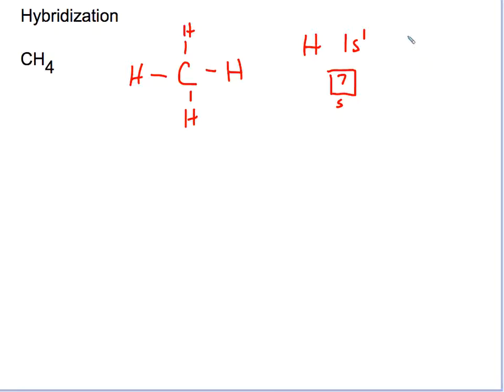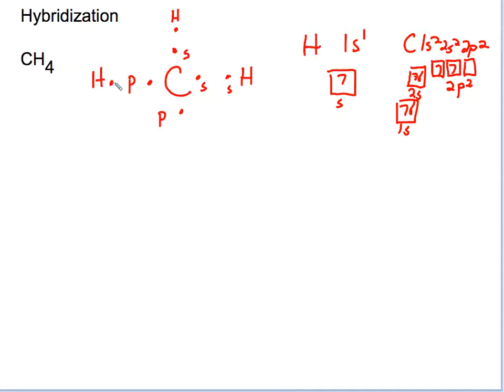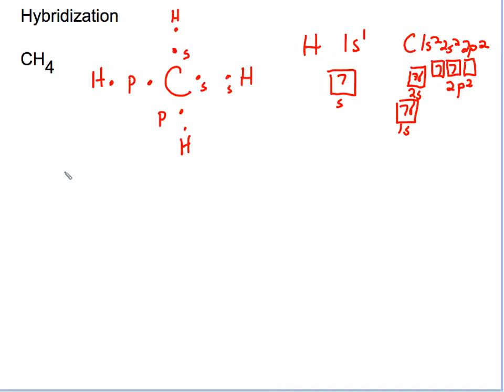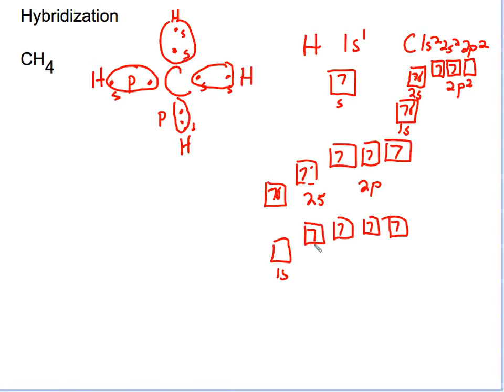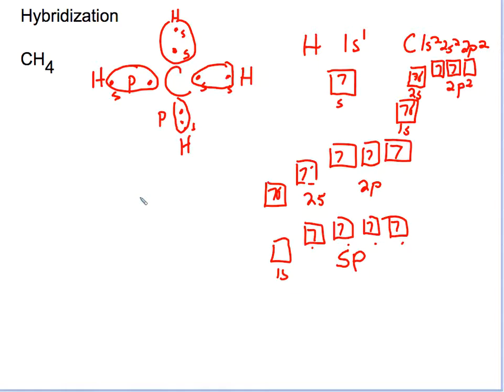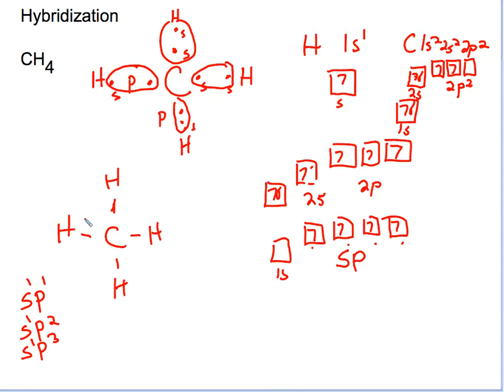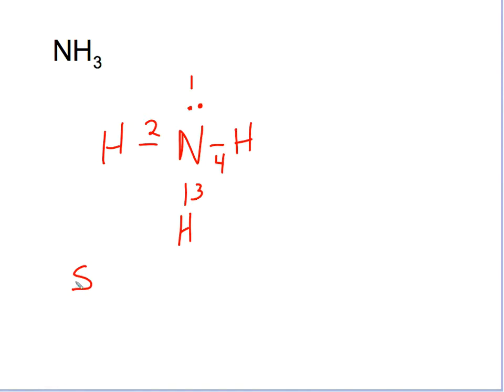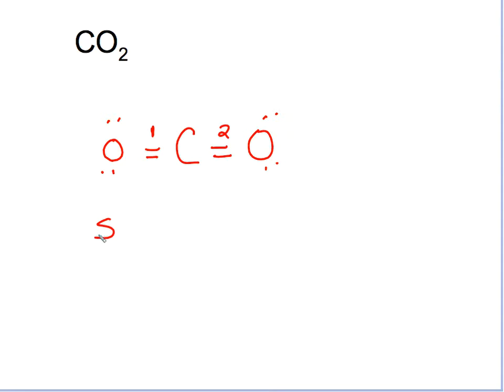How to determine hybridization